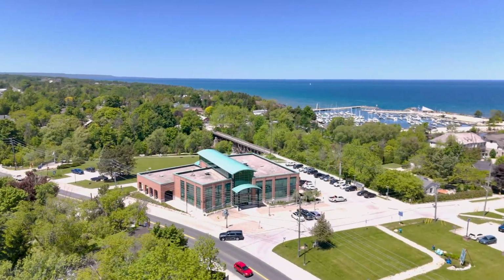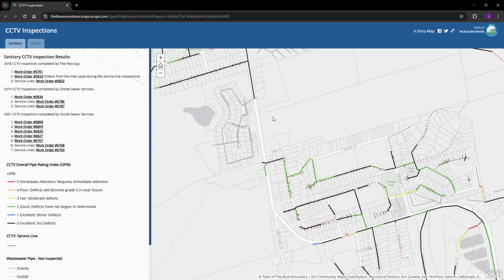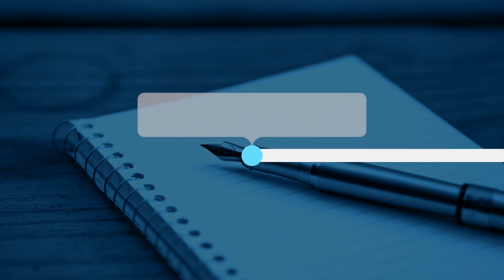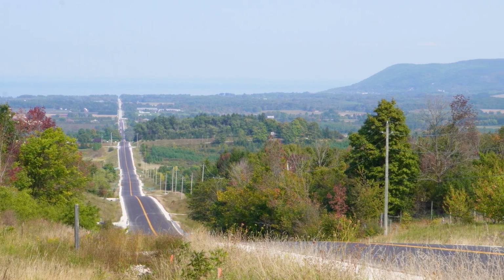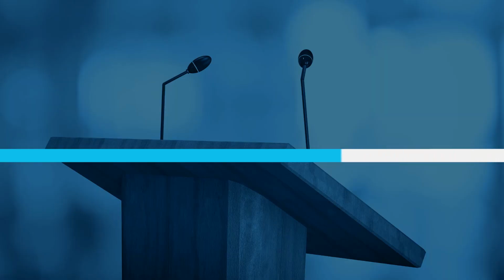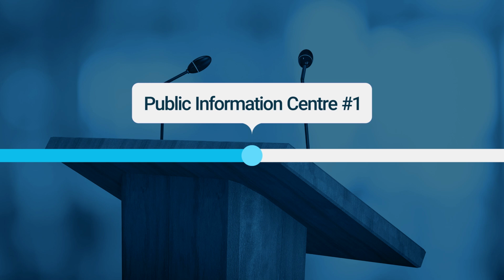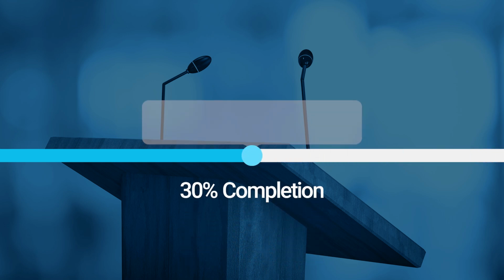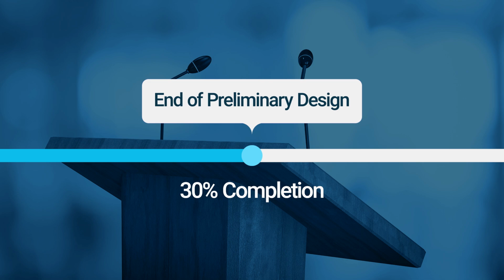Infrastructure Design Process - Episode 1: Preliminary Design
In this episode, we cover how projects are prioritized and the preliminary stage of design up to the 30% stage of completion.